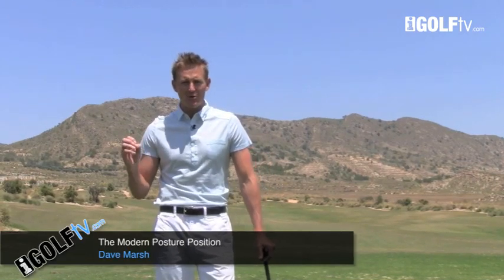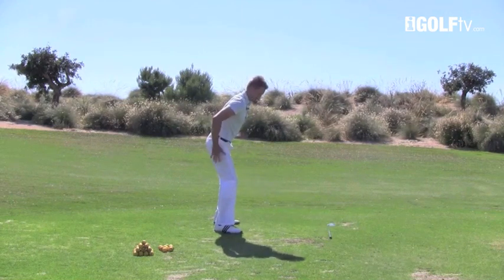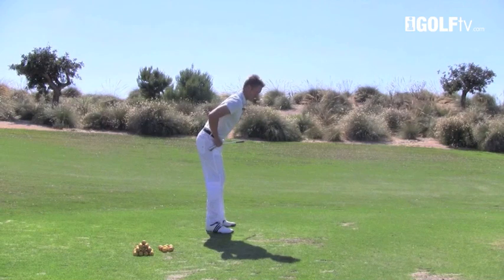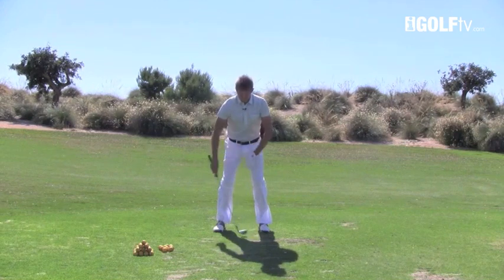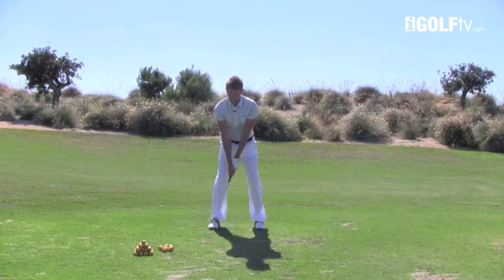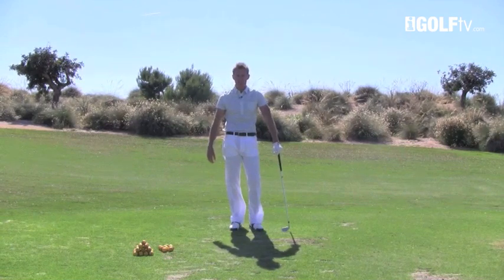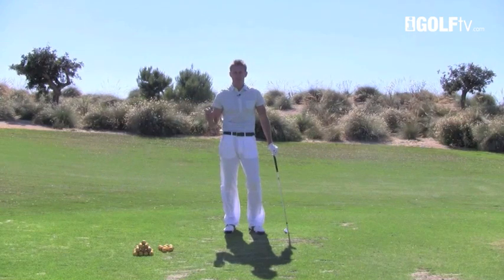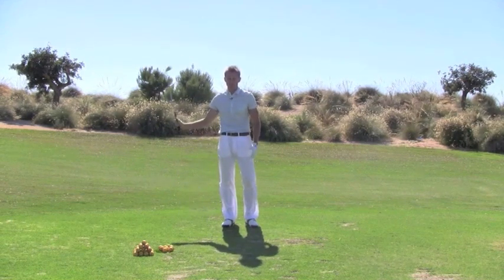Golf Tips tv: Stand like a Tour Pro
A must see The Modern Posture Position

To many players including some tournament professionals fail to realize just how important the legs are in the set up.
But know for certain that if you have your legs in a great position to begin with it makes everything else there after a lot easier.
If I have to little knee flex I will lose balance and power, to much though and I wont be able to turn and coil properly. yep it's important.
Great thought for me. Stand like i'm Roger Federer about to return a serve or like I'm David James about to save a penalty . Remember golf's an athletic sport so I should stand like that not like I'm ordering a glass of pimms at the Henley Regatta.
I need to bend forwards from the hips and waist, setting an awesome spine angle .this again increases the odds of my swing being on the correct plain. I make sure the feet, knee's, hips and shoulders are all square.
Poor posture very often accounts for a poor swing, work hard on this area and I will dramatically increase my odds of having an efficient repeatable golf swing.
I feel my weight running down the inside of my legs and into the inside of my feet, if anything I want to feel the weight moving down through the inside of your legs into the inside of both feet. Imagine I could hold a beach ball between my knees.
From here I allow my hands to hang just in front of my shoulders, once I reach this position I will be able to make a great triangle with the shoulders and arms, becoming a Y-shape when I'm holding the club.
My left shoulder should naturally be a little higher than my right as my right hand is positioned on the club below my left. (Opposite for left hander's)
Tips to work on your posture:
• Use a mirror at the range or at home
• Get someone to take a video or a photograph of me at address
• Compare my address position to a tour player
• Watch, study, understand and then implement the great swings that i can see on TV or the Internet. Watch watch watch. Fill my mind with great images and my body will react
Remember the better the quality of my posture position at the start of my swing the greater the chance of producing a great golf swing.
All that's left is the simple task of gripping the club correctly, here's what i need to do. 3 grips to choose from:
• Overlap
• Interlocking
• Baseball
Whatever I decide on, follow these rules:
• Make sure that both V's point towards my right shoulder
• I should be gripping it in the fingers
• My thumbs are on top of the grip
• Hands face each other
• Grip it softly
Now from here I'm ready to swing, go and watch the video on sequencing the swing and learn and understand what the top players do so well.